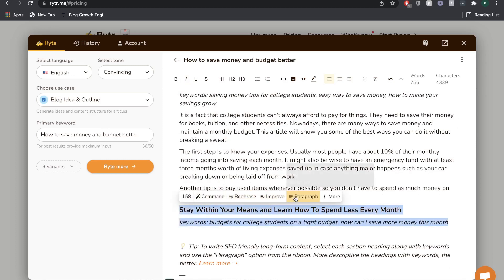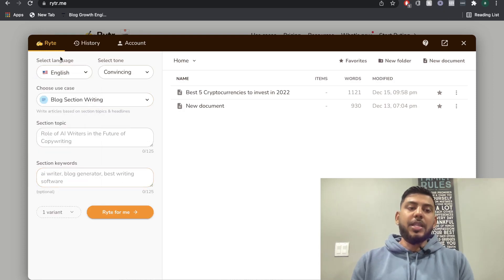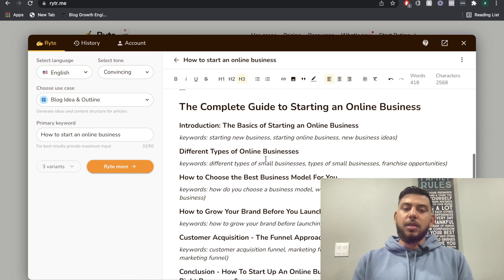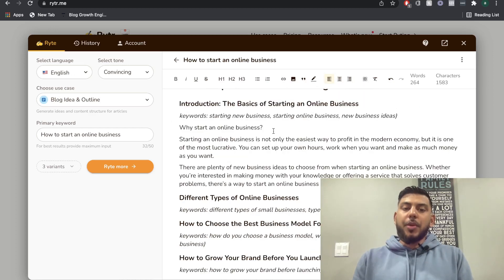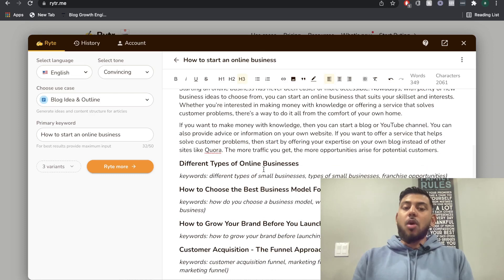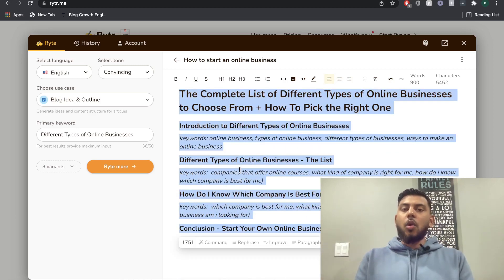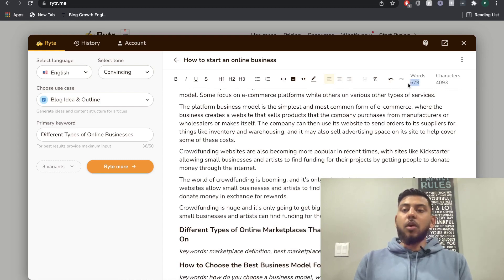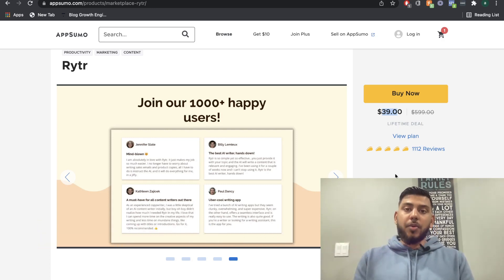Rytr AI Review - Best Affordable AI Copywriter?!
We do a full review and tutorial of Rytr AI to see if it really is the best affordable ai copywriting software!

We also discuss:
-Rytr AI plans and pricing
-How to write a blog post using Rytr AI
-How to write short-form copy using Rytr AI
-How to write long-form copy using Rytr AI
-How to get a lifetime deal for Rytr AI
-Why Rytr AI is one of the best affordable ai copywriters
-Full tutorial of how to use Rytr Ai